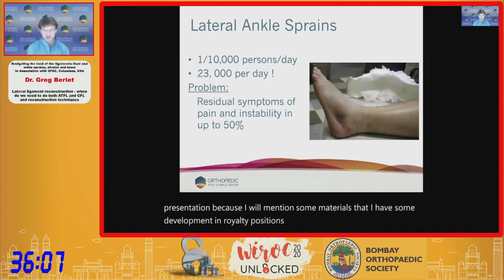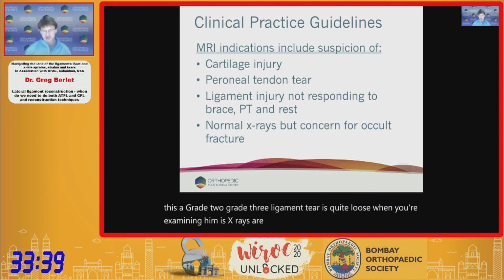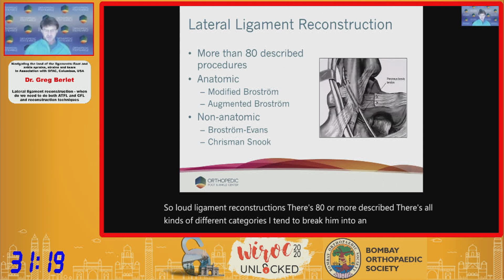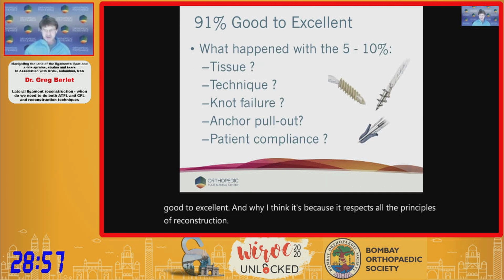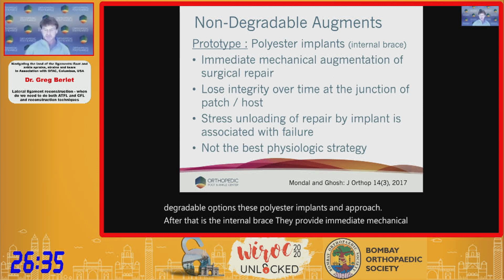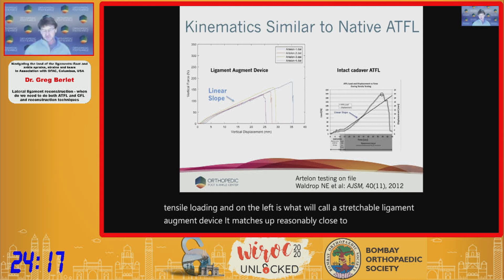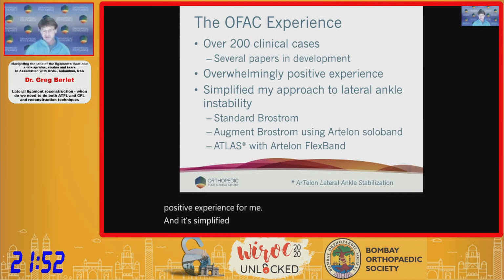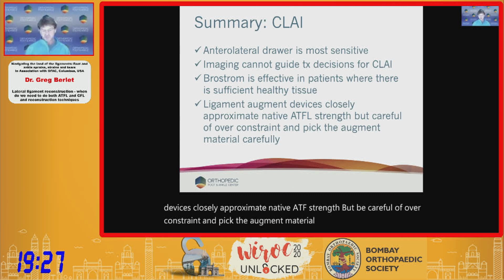WIROC UNLOCKED 2020: Lateral Ligament Reconstruction - Dr. Greg Berlet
WIROC UNLOCKED 2020 : Lateral ligament reconstruction - when do we need to do both ATFL and CFL and reconstruction techniques - Dr. Greg Berlet